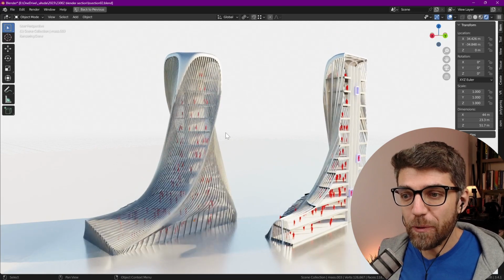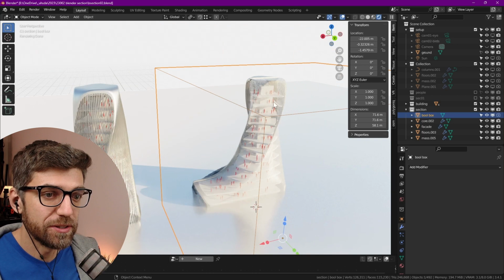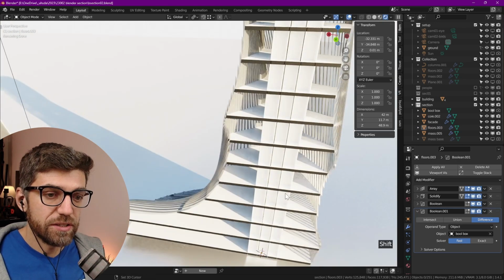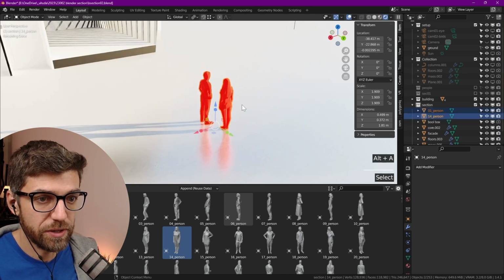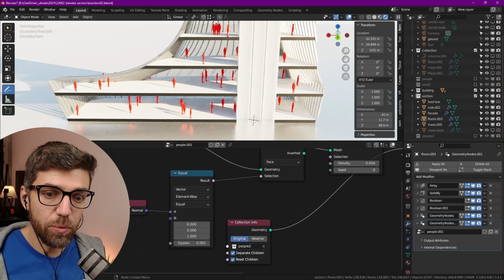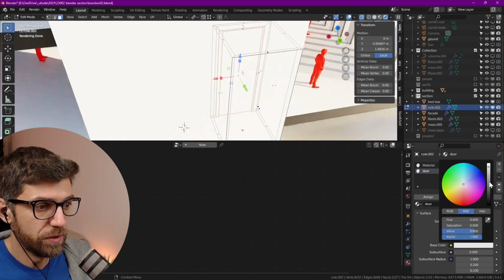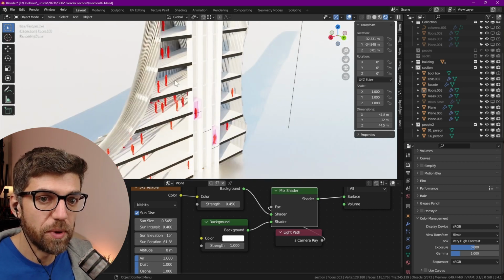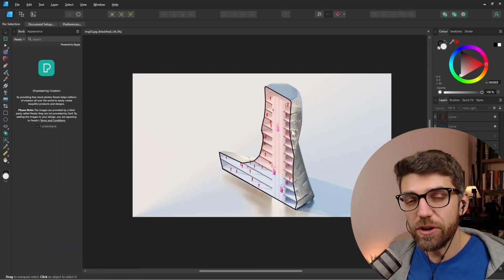Learn How to Create an Architectural Axonometric Section with Blender In Easy steps!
00:00 - Intro
00:31 - building massing
01:14 - set up section collection
01:23 - add boolean box
02:34 - add boolean modifier to objects
03:09 - duplicate massing object for floors
03:40 - floors
04:54 - core
05:39 - clean up floor core intersections with geometry nodes
08:00 - add people
09:30 - people with geometry nodes
10:27 - place people only on top floor faces
13:43 - add material to elevator cores
14:56 - add elevators
16:40 - rendering setup
17:34 - add isometric camera
18:54 - post process in affinity designer